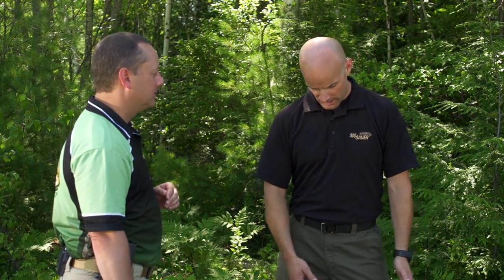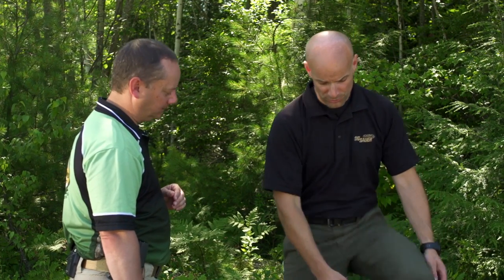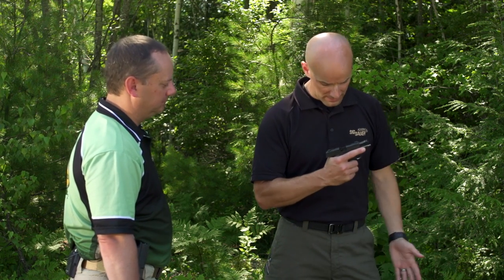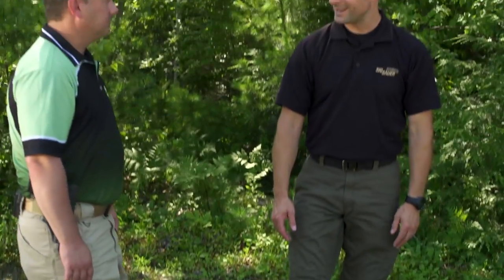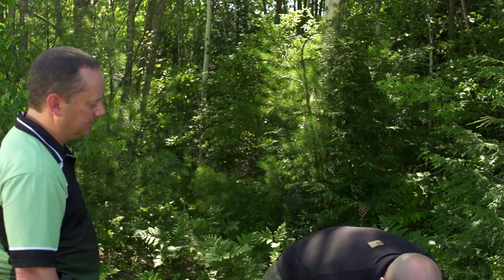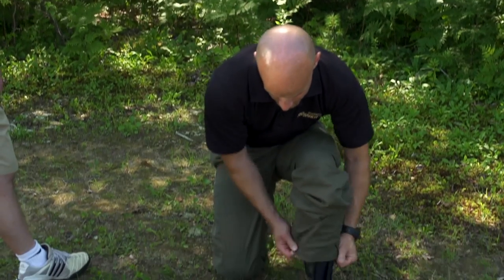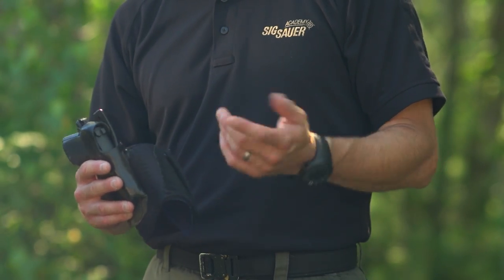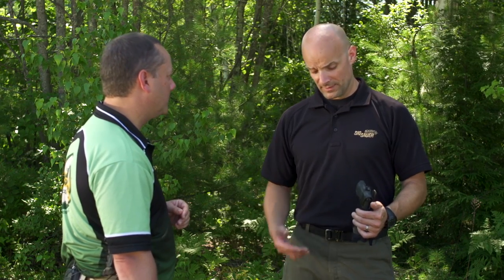Ankle Holsters for Concealed Carry | Shooting Tips from SIG SAUER Academy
SIG SAUER Academy Director Adam Painchaud talks about the practical use of ankle holsters and firearms for concealed carry. Adam shares his preferred method of ankle carry along with several draw techniques that you can practice at home or at the range. (NSSF Video)